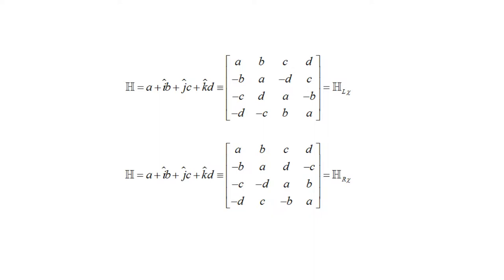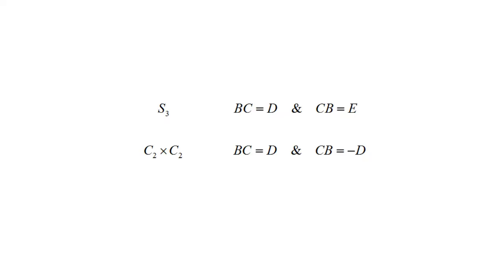Quaternions and the Commutator - Part 1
This is the first video in a series of two videos about quaternions. In this video, we derive the quaternions from a finite group and we meet the commutator.